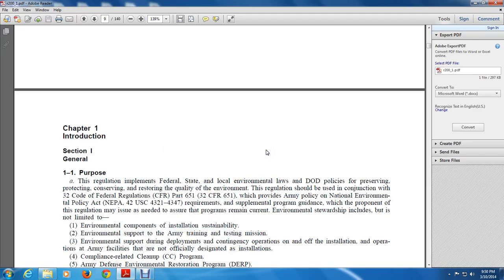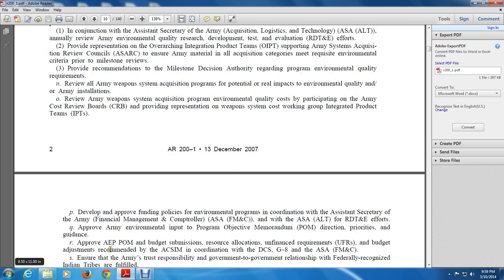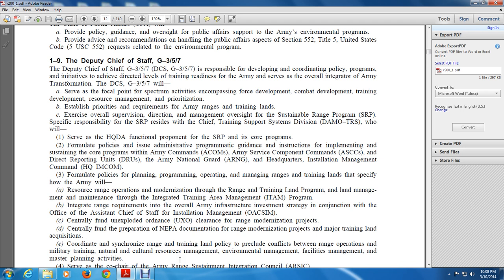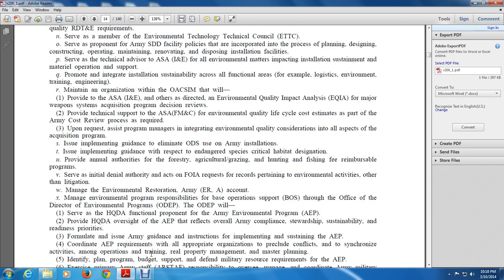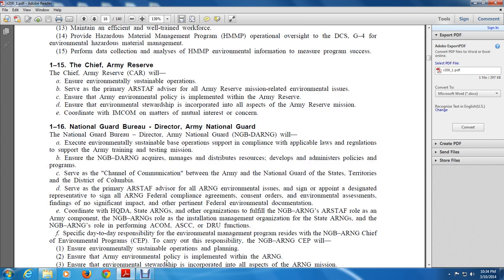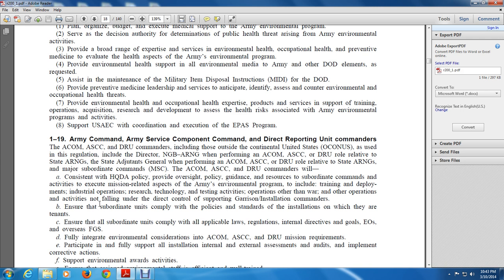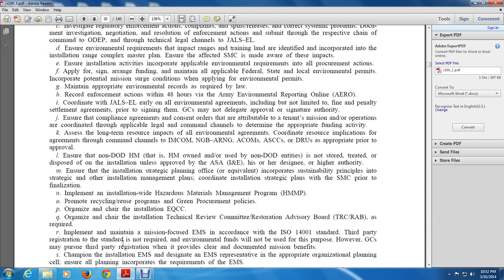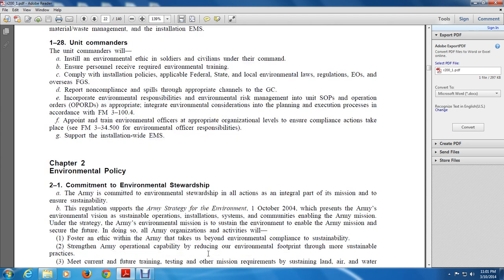ENV CH 1 LONG